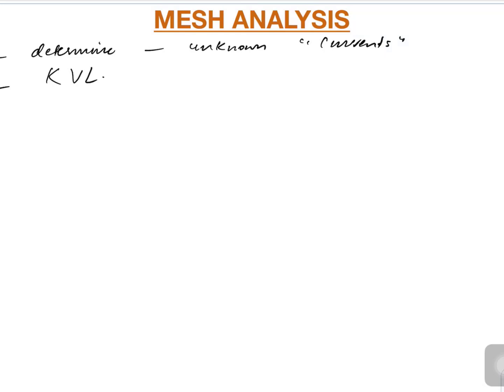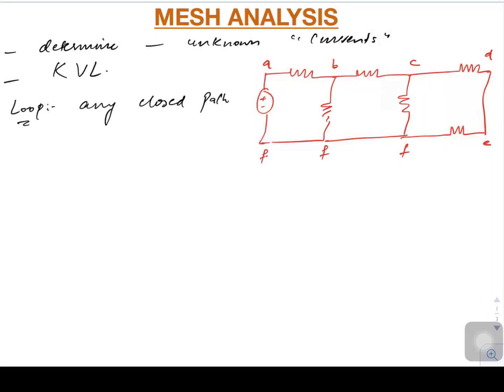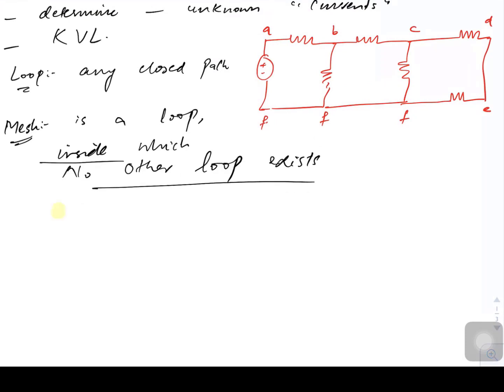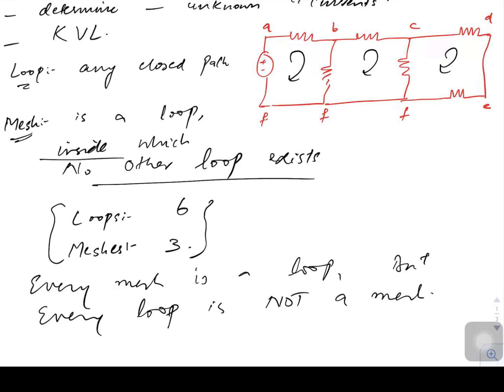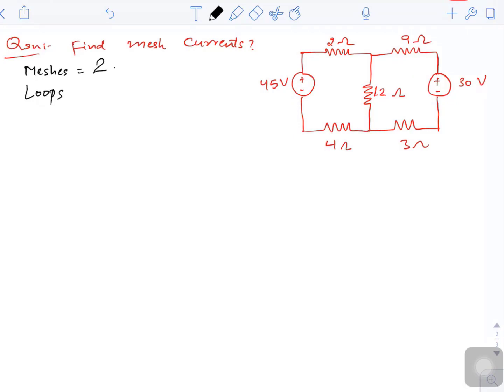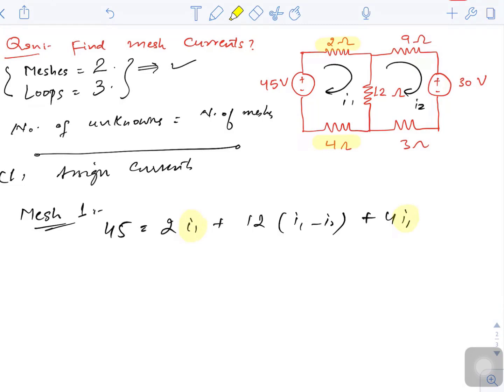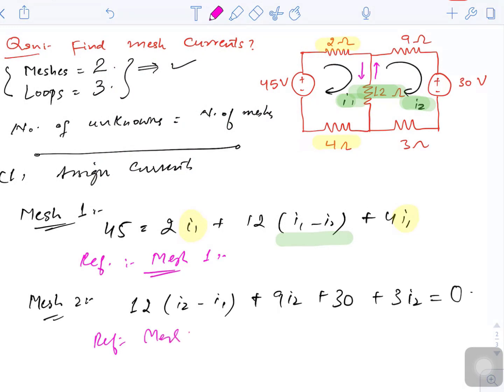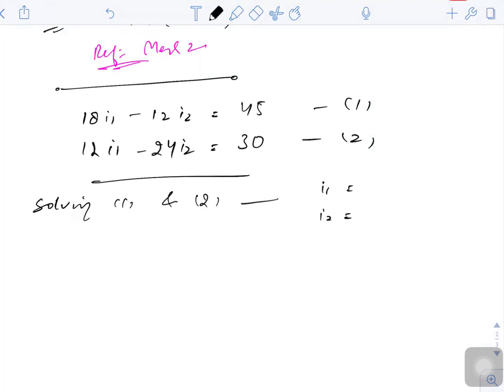Mesh Analysis (Part 1): Concept and a Solved Example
Hello Students, in this video concept of Mesh Analysis has been discussed in detail. Besides, a numerical has been solved to understand the steps for Mesh Analysis.